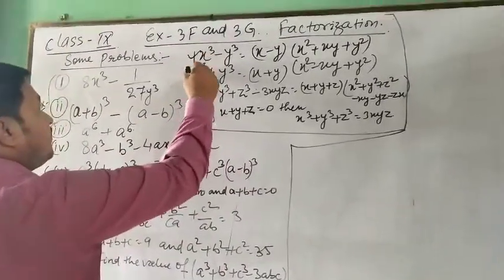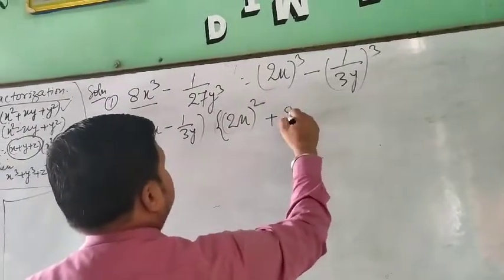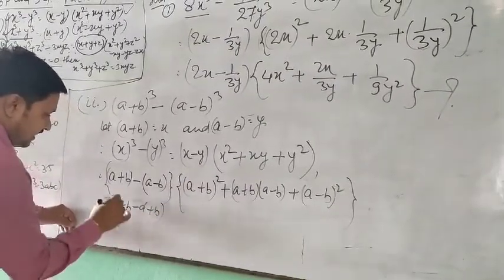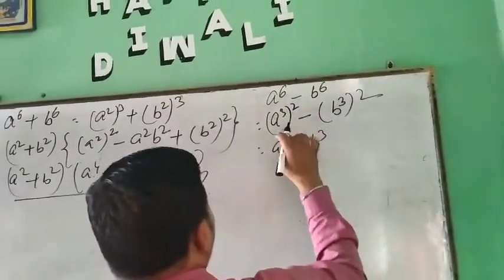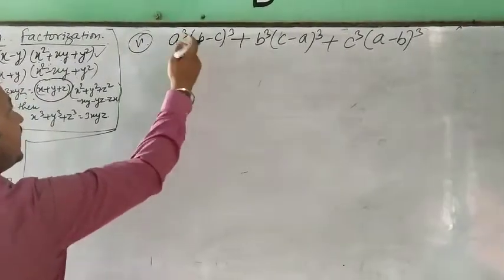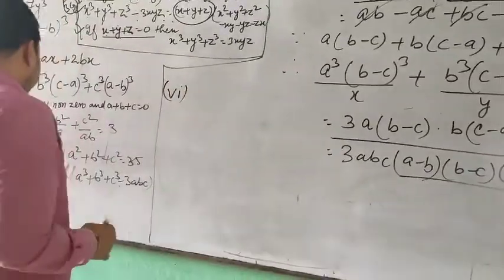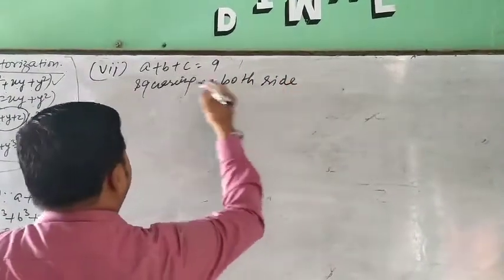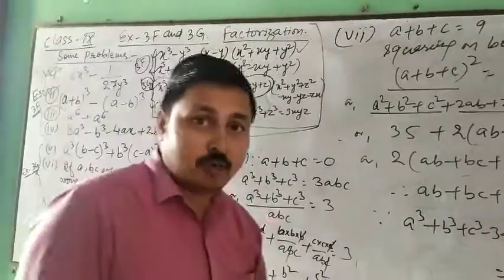Class 9 Maths Ch 3 Part 4